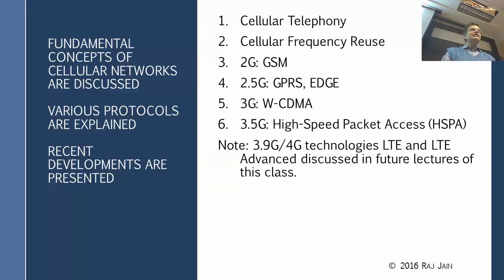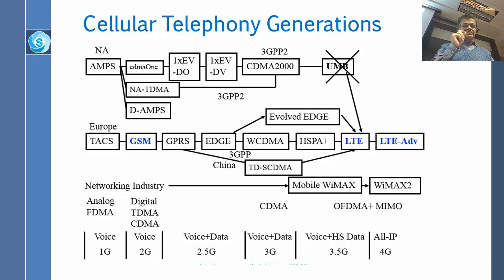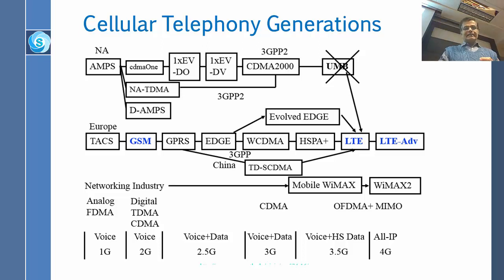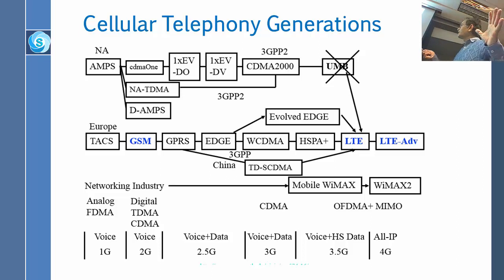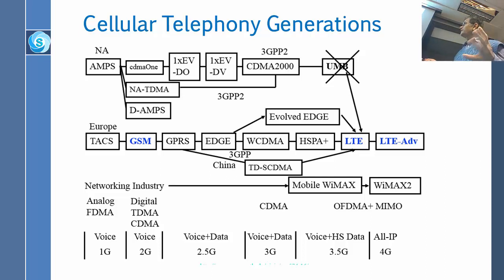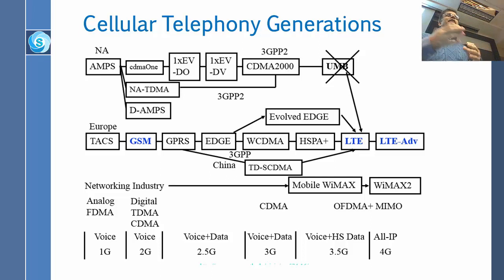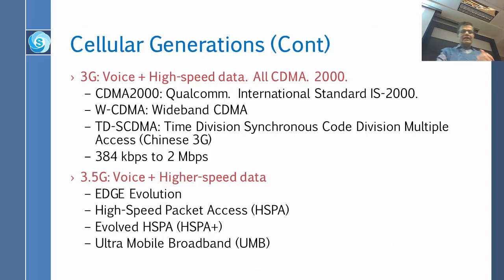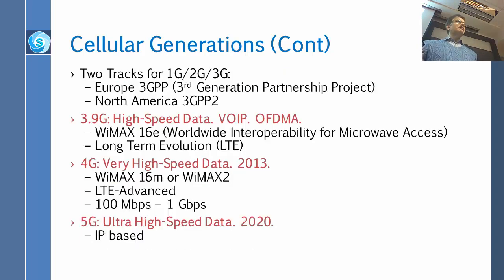Introduction to Cellular Networks: 1G/2G/3G - Part 3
Part 3 of a video recording of a class lecture by Prof. Raj Jain on Introduction to Cellular Networks: 1G/2G/3G.